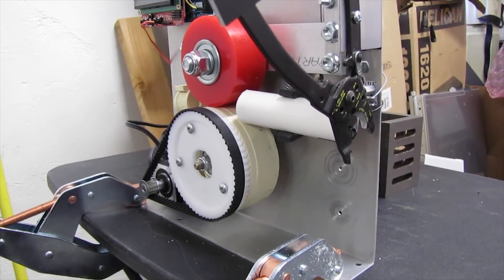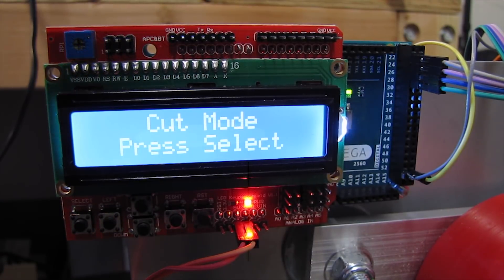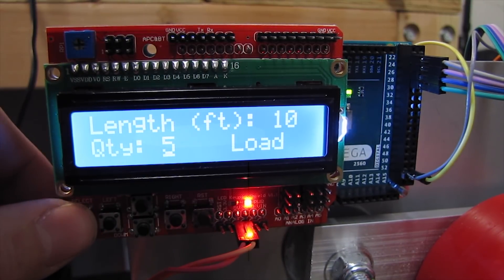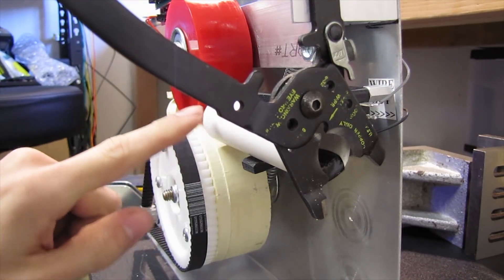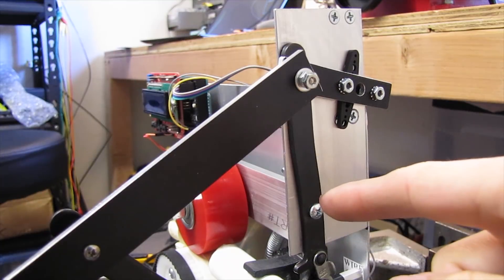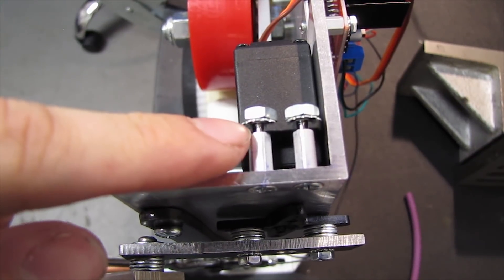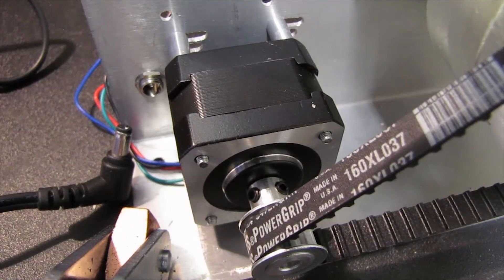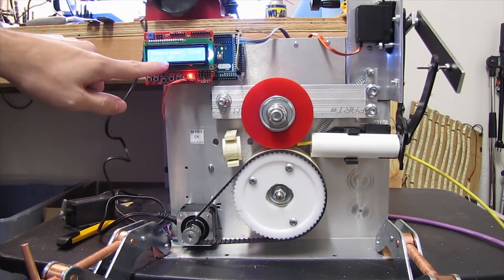Automatic cable cutter project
Instead of cutting cables manually, like a chump, I made this.